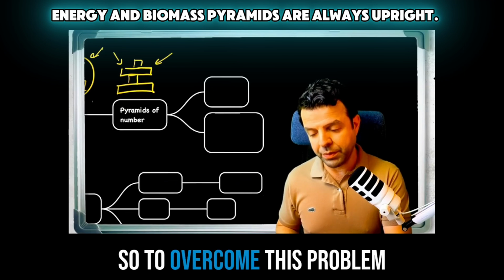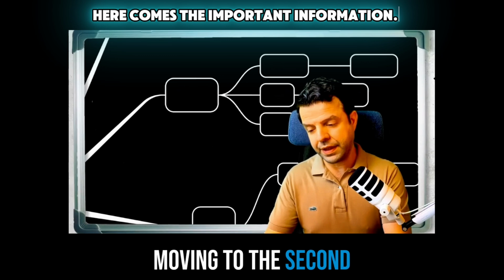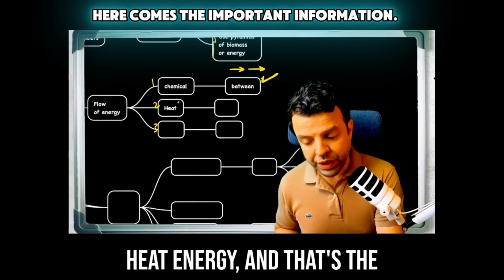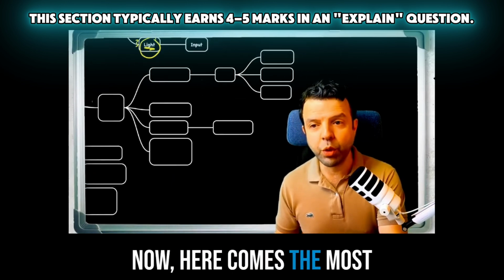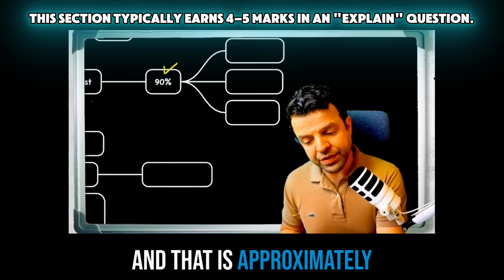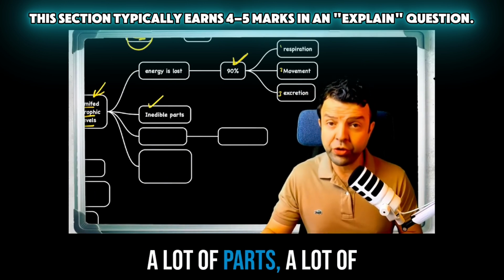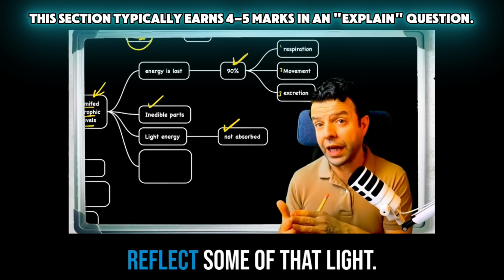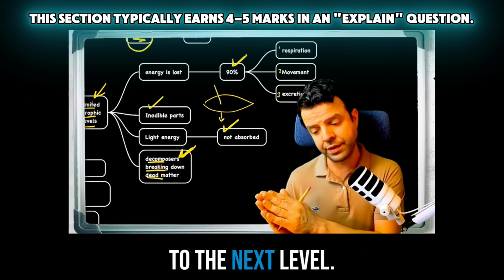Secure those 5 marks in every IGCSE Biology exam (2026 Edition)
Get the entire IGCSE chemistry course for 2026 to study at your own pace
the course includes lectures, quizzes, notes and solved past papers

In this full revision lesson, we break down energy flow in ecosystems — one of the most predictable and high-yield topics in IGCSE Biology (Cambridge 0610/0970) 🌍

If you understand this topic properly, you can confidently answer questions about:

✔ Food chains
✔ Pyramids of numbers
✔ Pyramids of biomass
✔ Pyramids of energy
✔ Energy loss between trophic levels
✔ Why top carnivores are few in number
✔ Why food chains are short
✔ Why top predators are most vulnerable to extinction

We explain clearly:

🔹 Why pyramids of numbers can be inverted
🔹 Why pyramids of biomass and energy NEVER invert
🔹 The three types of energy in ecosystems (light, chemical, heat)
🔹 Why ~90% of energy is lost between trophic levels
🔹 How respiration, movement and excretion reduce energy transfer
🔹 Why non-edible parts (bones, hair, feathers) matter
🔹 Why decomposers reduce energy reaching higher levels
🔹 Why producers do not absorb all light energy

Most students lose marks here because they memorise definitions but cannot explain efficiency properly.

This video gives you the exact phrasing examiners expect for 4- and 5-mark questions.

If you want to improve your structured answers instantly — this lesson is essential.